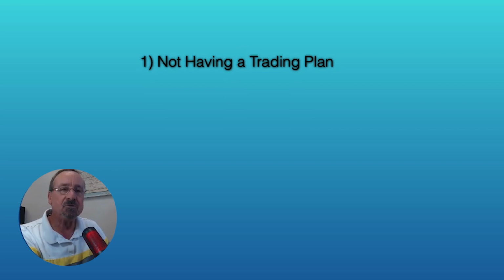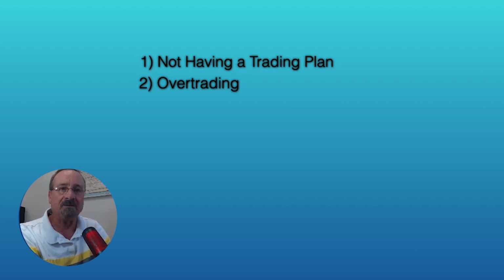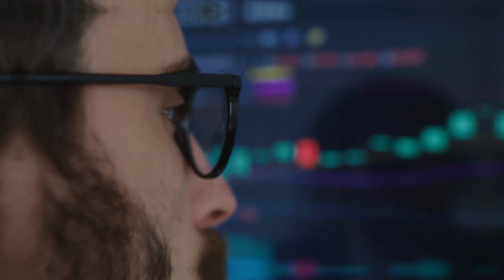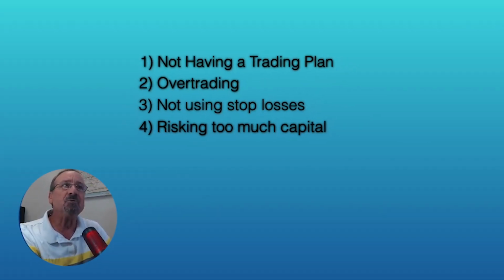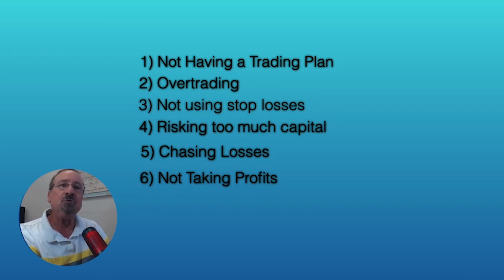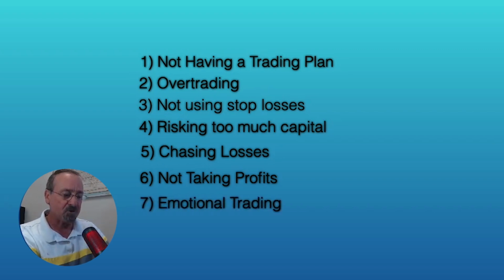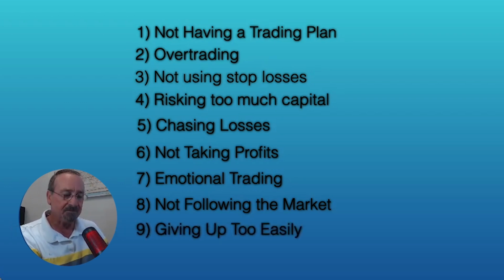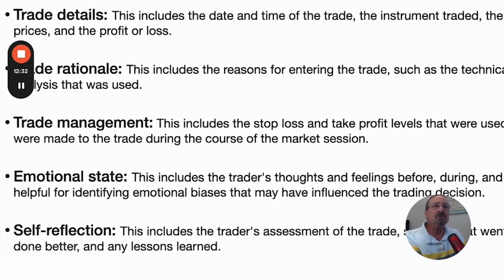10 DEADLY Short-Term Trading MISTAKES You MUST AVOID!! 😱💰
10 DEADLY Short-Term Trading MISTAKES You MUST AVOID!!

Check out my FREE Crypto Alert Service - No Credit Card Necessary

In this video, I discuss the top 10 mistakes people make in short-term trading. I emphasize the importance of having a trading plan, avoiding over-trading, using stop losses, managing capital effectively, and not chasing losses. I also highlight the significance of taking profits at the right time and learning from mistakes. By following these guidelines and maintaining a trading journal, you can improve your trading skills and increase your chances of success.

About Max:
Max has been a full-time crypto investor and trader since 2017.  Specializing in crypto cycle investments and short-term crypto trades, he has created a free crypto trading course that consists of over 20 videos geared to helping you take full advantage of this coming bull cycle in Crypto.

The views and opinions expressed here are solely my own and should in no way be interpreted as financial advice. This video was created for entertainment. Every investment and trading move involves risk. You should conduct your own research when making a decision. I am not a financial advisor.  Nothing contained in this video constitutes or shall be construed as an offering of financial instruments or as investment advice or recommendations of an investment strategy or whether or not to "Buy," "Sell," or "Hold" an investment.